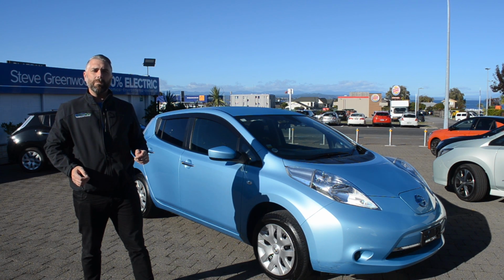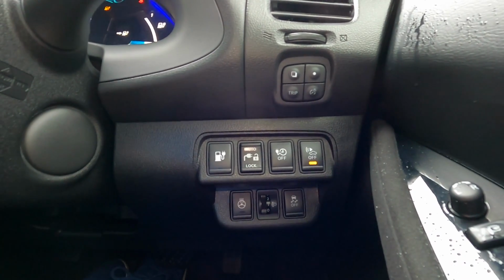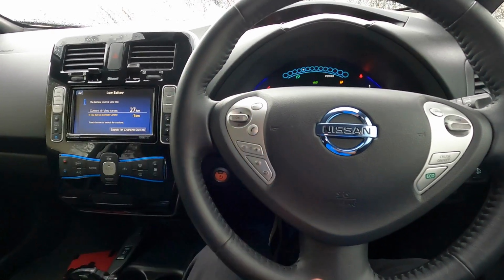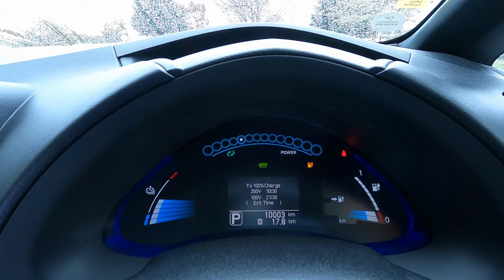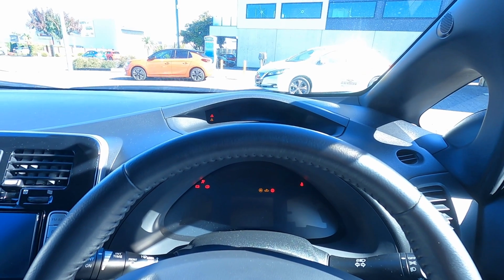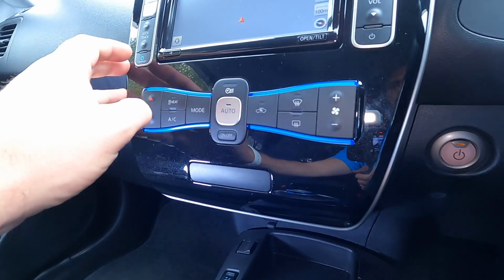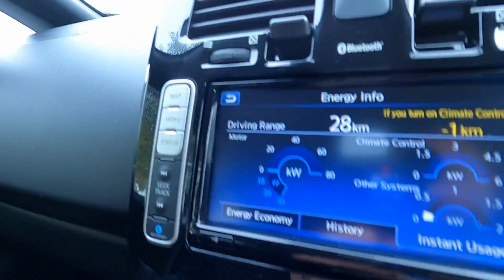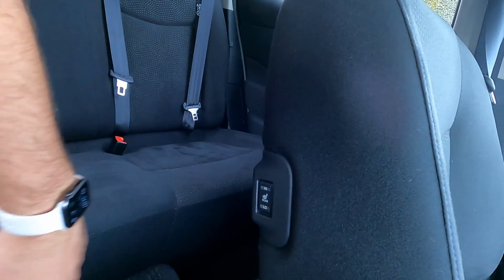New owners guide to the AZE0-2 30kWh Nissan Leaf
Thanks for turning over a new leaf with Drive EV, here is a short guide to the things you need to know right now.